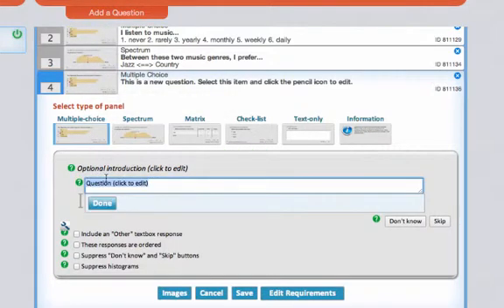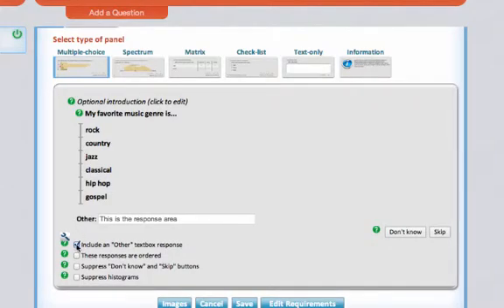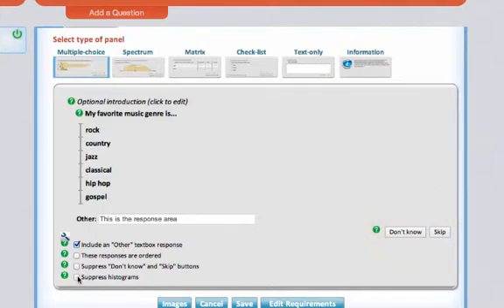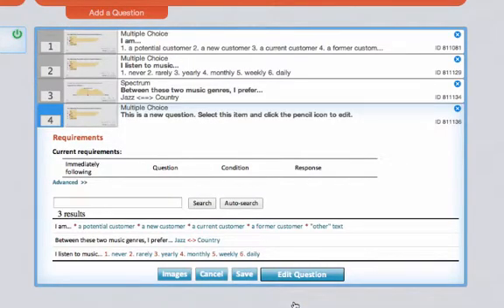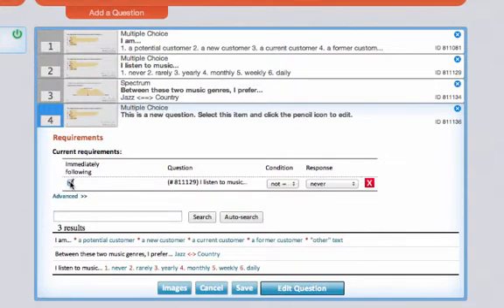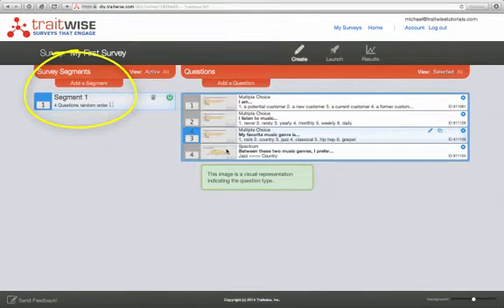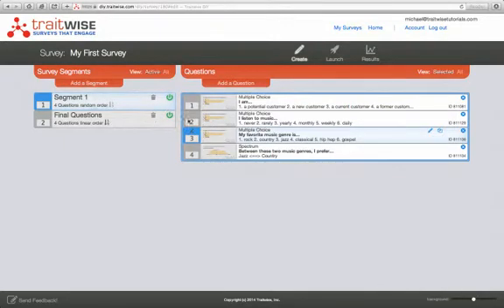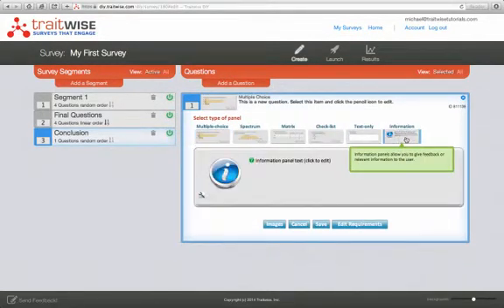#3 - Traitwise Advanced Question Editor Tutorial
Learn about Traitwise's advanced question editing features.